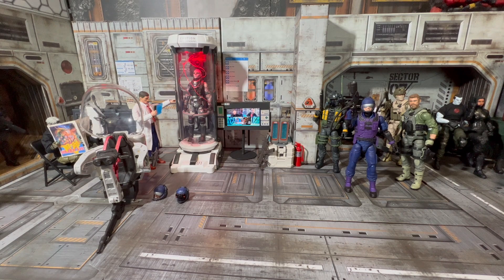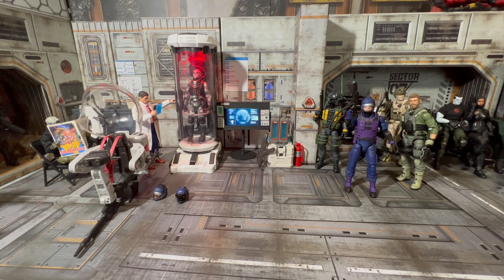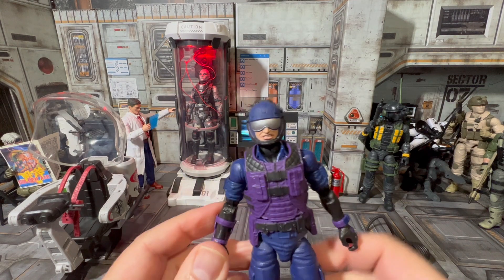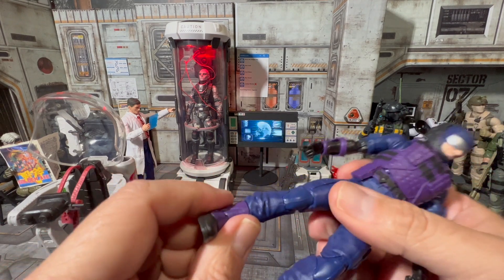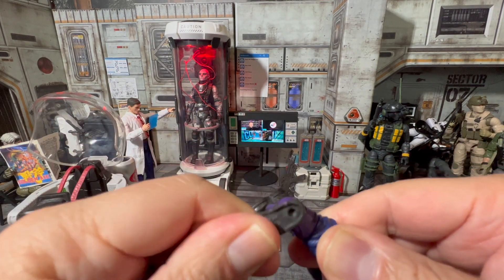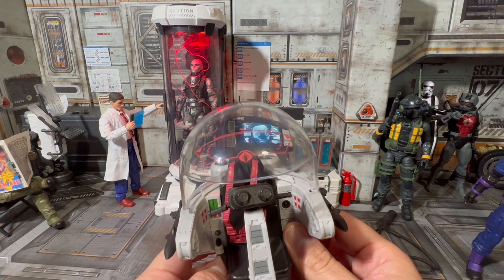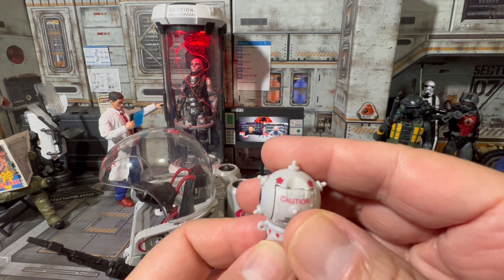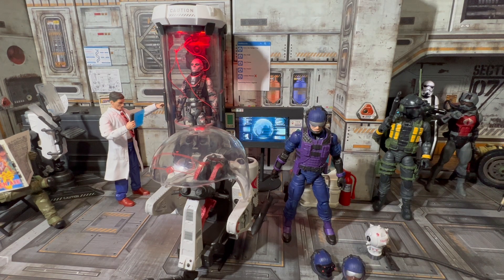GI JOE CLASSIFIED TELEVIPER TRUBBLE BUBBLE ACTION FIGURE & VEHICLE REVIEW Flight Pod!!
TELEVIPER TRUBBLE BUBBLE ACTION FIGURE & VEHICLE REVIEW….
We'll go over:

-Articulation
-Poses
-Accessories
-Extras
-What was done right
-What could've been done better
-And other insights :)